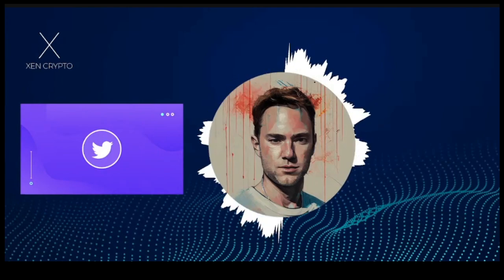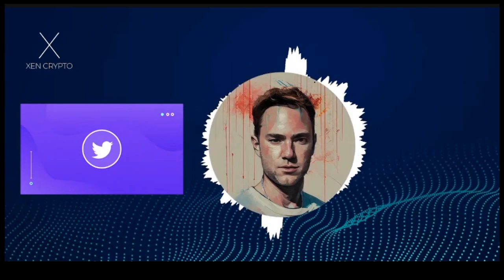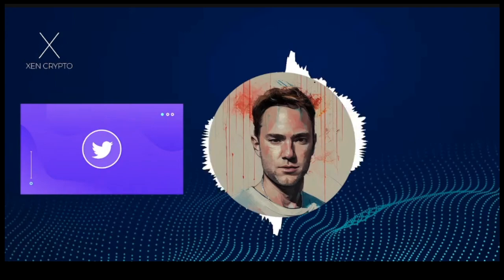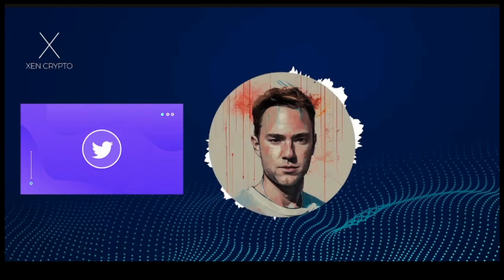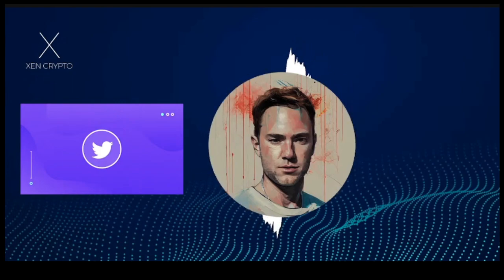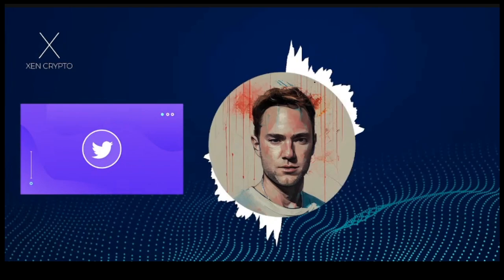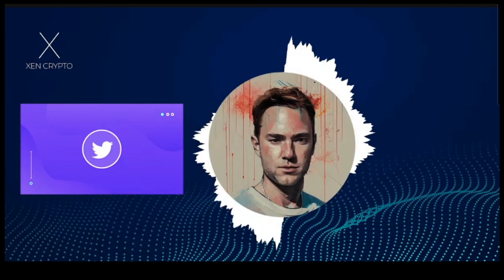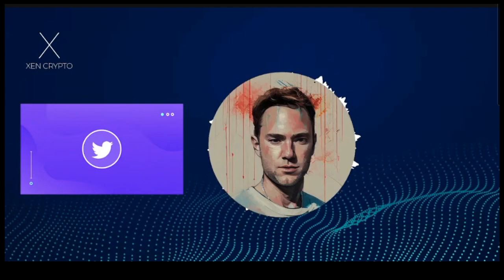All about Proof of Work XENFTs. Does AI ART have anything to do with it.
Twitter Spaces with @TrVon on the purpose of XENFTs + details on Proof Of Work XENFTs.